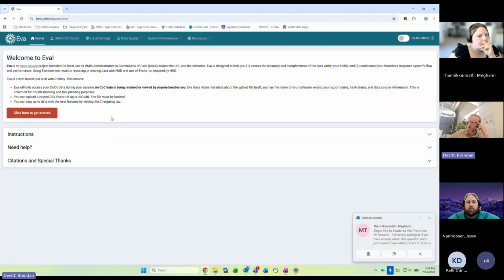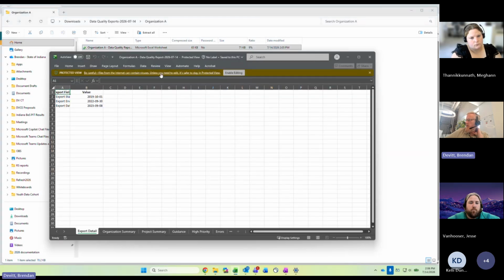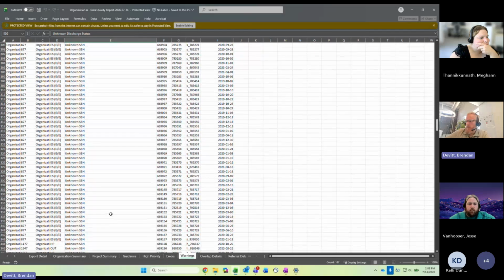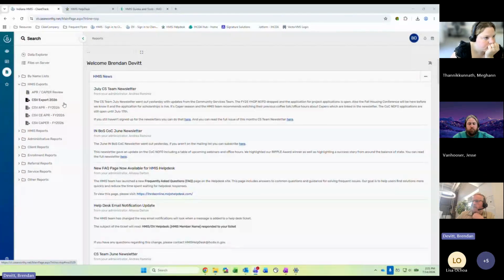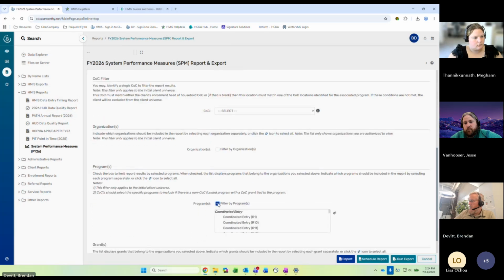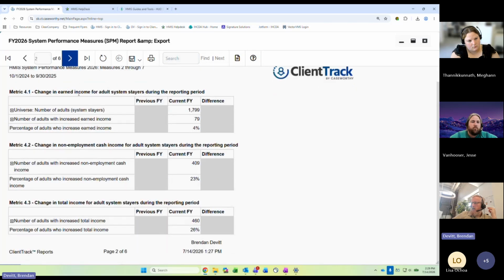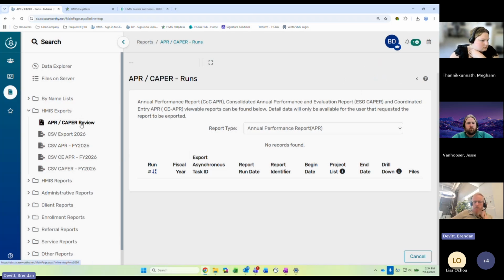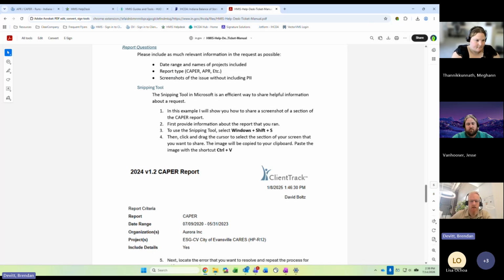HMIS SPM Office Hours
07/14/26 Office Hours